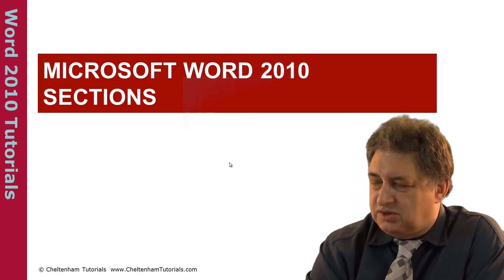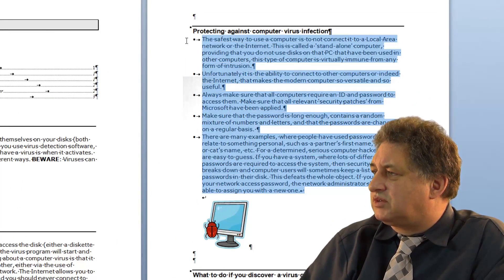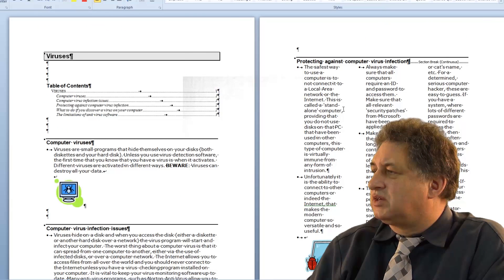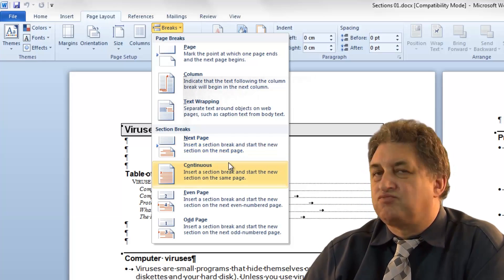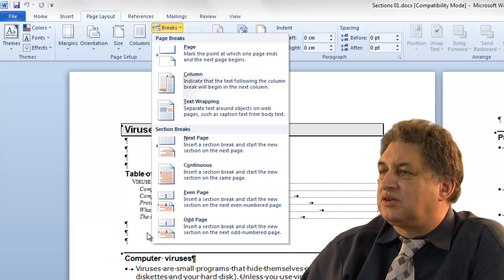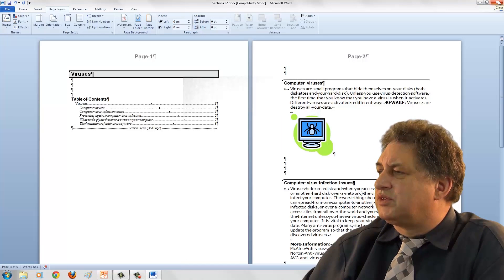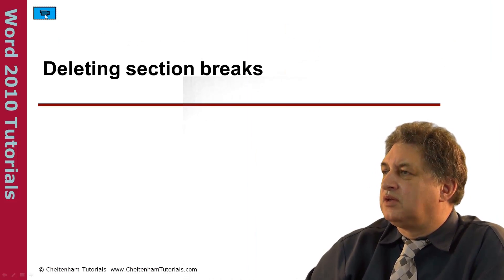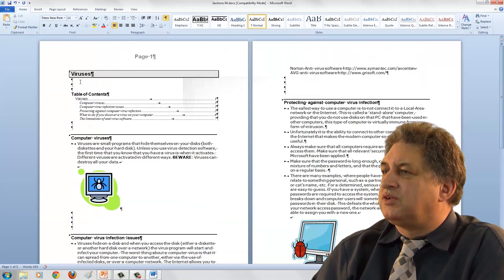Word 2010 Tutorial | Section Breaks | Full Training Course